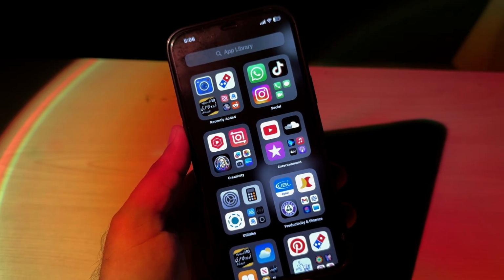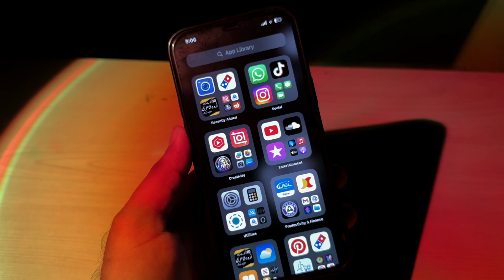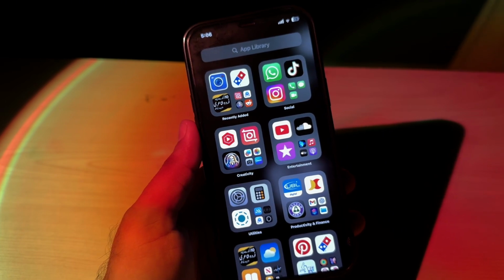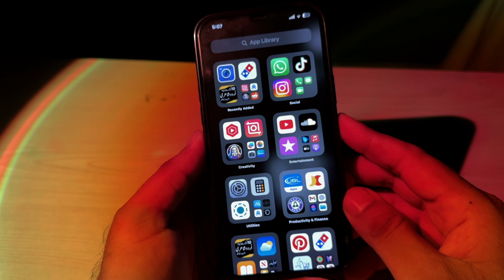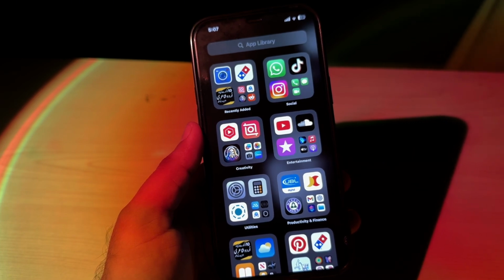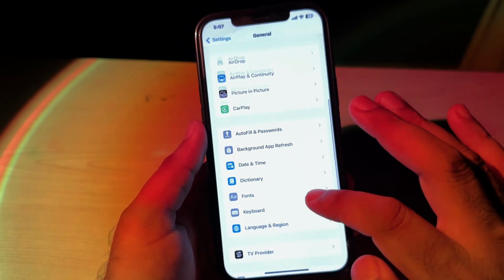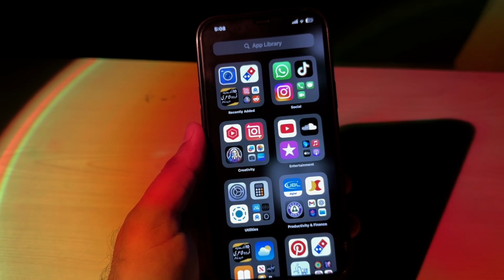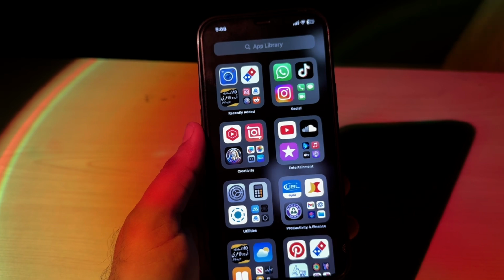iPhone Lagging After iOS 26 Update ? Here’s the FIX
Description
Is your iPhone suddenly lagging or running slow after the iS 26 update? You're not alone. Many users have reported performance issues, frame drops, and delays after updating to the latest iOS version.
In this video, I'll show you how to fix lag, freezing, and sluggish performance on your iPhone after iOS 26, using simple settings and proven solutions — no technical skills needed.
In This Step-by-Step Guide, You'll Learn:
• Why iOs 26 may cause lag on certain iPhones
• How to clear system cache without losing data
• What settings to disable to instantly boost speed
• Battery settings that could slow down your phone
• How to reset background processes causing stutters
• BONUS: A quick method to refresh performance in under 60 seconds
# Works for iPhone SE, iPhone 11-15, Pro, Pro Max & newer models running iOS 26 or beta versions.
Safe and effective methods — no jailbreak, no Factory reset required.